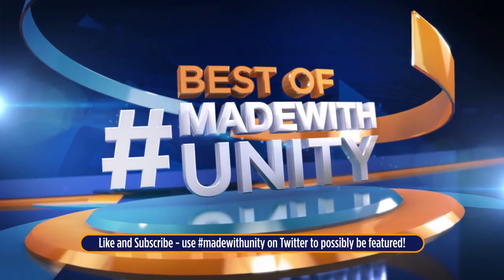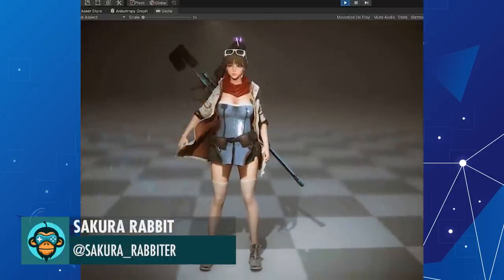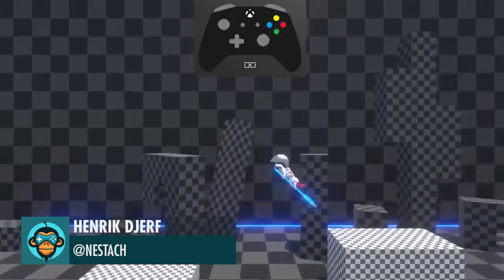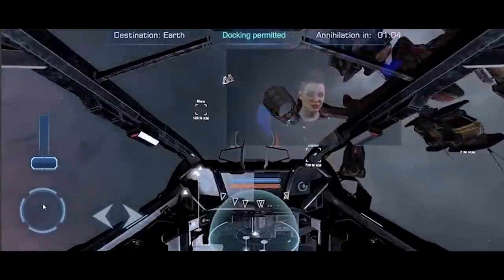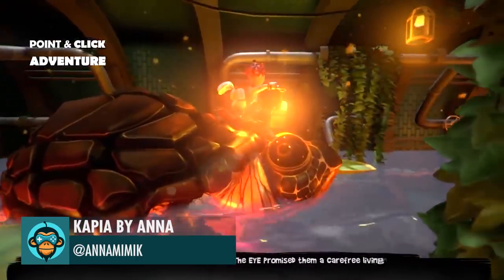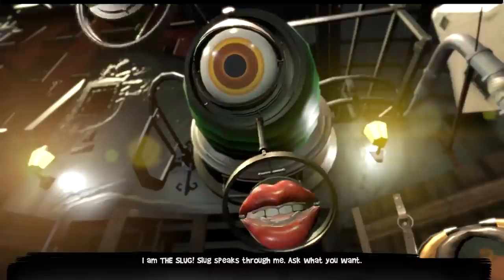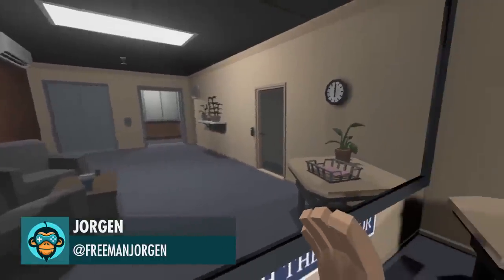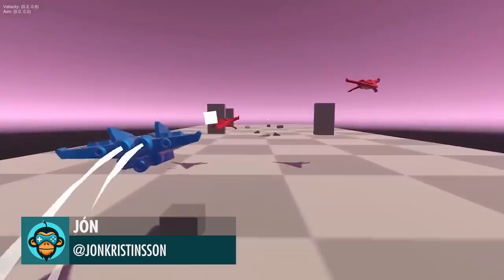BEST OF MADE WITH UNITY #91 - Week of October 1, 2020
Here is a list of the top content made with unity for the week of October 1, 2020. This is a short list of some of the coolest things we found online that were made using Unity. To be featured in this video, please make sure you put madewithunity in your post on twitter and tag us @gamedevhq! Who knows, maybe you'll be featured next!

Want to learn how to become a game developer?  We can hopefully point you in the right direction.  Sign up for a special webinar at this

Support GameDevHQ by signing up for a membership! Consider signing up for PRO!

Enjoying creating some different on / off patterns for these firey little floor plates by Blast All Bots!@BlastAllBots

Built Wolverine Space Station by Carl@LavendouApps

Just a random destruction by World of Contraptions@WofContraptions

Added some voice over moments and a few sfx to the game by Tommy Morris@konicm8ker

Rippling mirrors about with shaders in VR in Unity by Jorgen.@FreemanJorgen

Pick your mutant by Liviu B. Antoni@LiviuBerechet

Ice effect practice by Ba-La@leronube

„Coral Reef Trade Route“ by Max Gittel@maxSigma_

Make Awesome Effects with Shader Graph in Unity by Code Monkey@UnityCodeMonkey

More fancy weapons by Sleepy Spider Studios@SpiderSleeps

Quick Drift. Little hyper casual drift game for fun,
Coming to mobile soon by A ROGAN THING@adrogdesigns

The mysterious adventure of a small girl and her grandfather in an apocalyptic world of KAPIA by Anna@AnnaMimik

DEMO VERSION!

Teaching Unity's visual effect graph and made the following as an outcome by Aritra Mukherjee@aritraunity

Lost Earth - Scare Teaser (Available to wishlist on Steam) by DreamEngine@DreamEngine5.  Link is below.

One real character, another virtual character by Sakura Rabbit@Sakura_Rabbiter

lasers! by Jón@jonkristinsson

Hair styling 101 by HappyJuice Games@HappyJuiceGames

Boss encounter in the crimson core by Beast Brawl@beastbrawlgame

That moment when you test your TOP DOWN racer in CHASE cam and its INCREDIBLE by Volume Games@VolumeGamesLLC

Reviving the old real-time neural ferrofluid / style transfer experiment by Jeremy Cowles@MoldyMagnet

It feels so satisfying watching them reduced to particles by Space Jellyfish Games@SJF_Game

Added health potion shrines to the new maps by Bart Mamzer@BartMamzer

Reworked the input system so now you can play with a keyboard or gamepad by Henrik Djerf@Nestach

Special Thanks to all GameDevHQ  Pro Members!